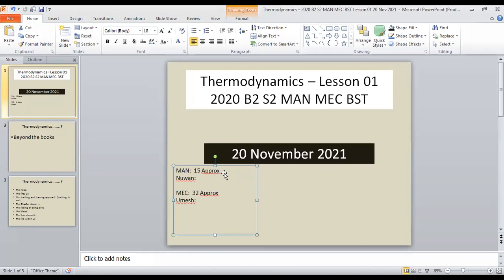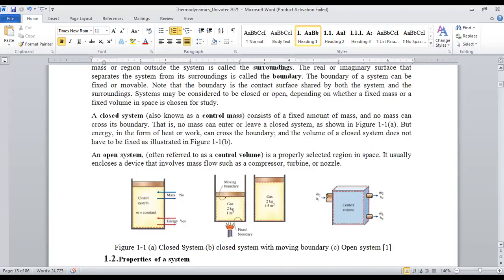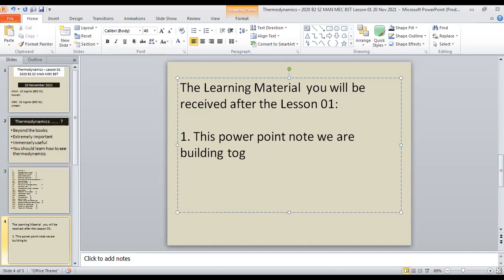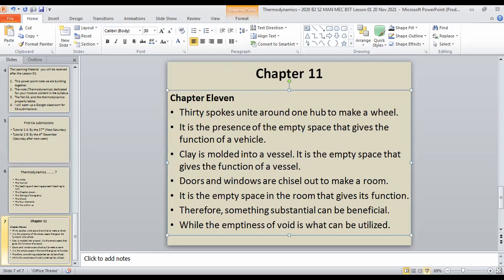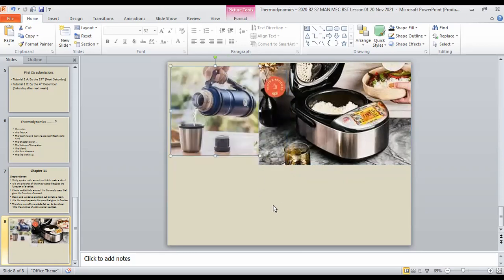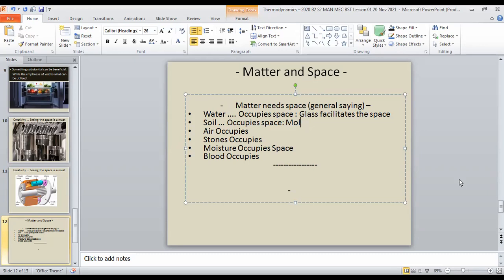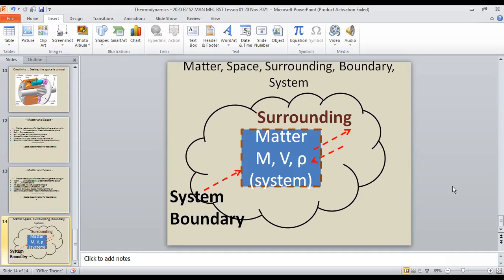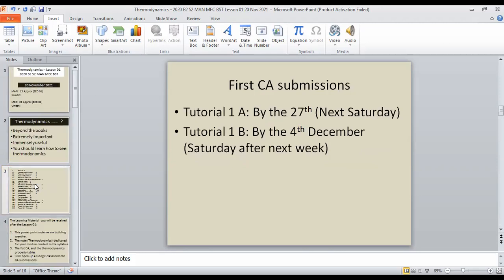Thermodynamics Lesson 1: 2021 Nov 21 : 2020 B2 MAN MEC BST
Learning Thermodynamics needs moving beyond the books. This class is a joint effort of students and lecturers, to learn thermodynamics for good use. This is the first lesson of the Thermodynamics module conducted for B2 MAN MEC and BST students.